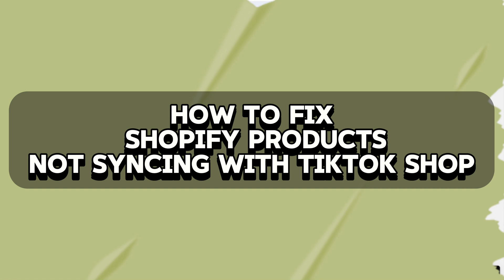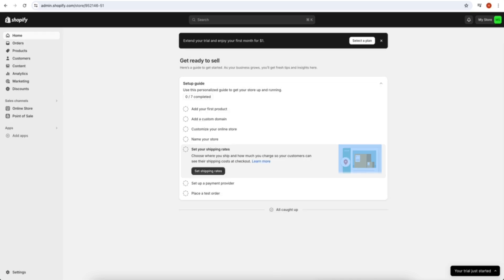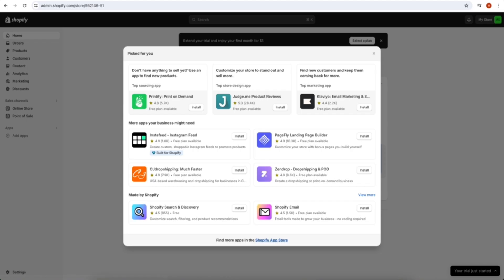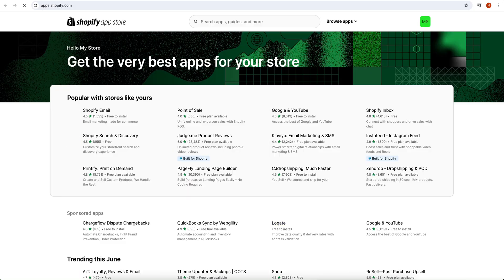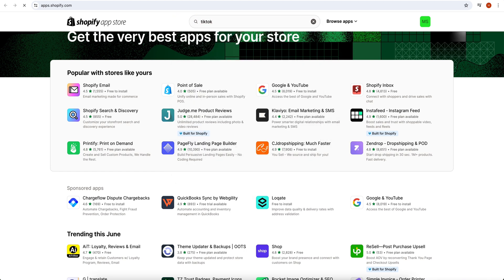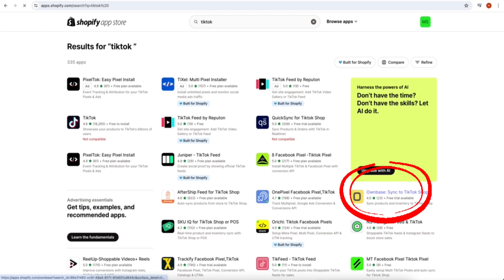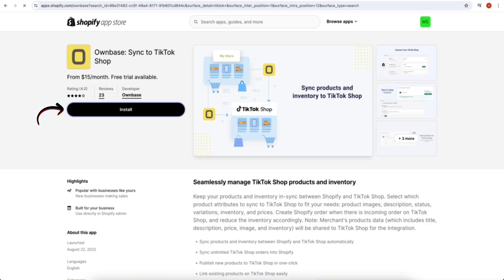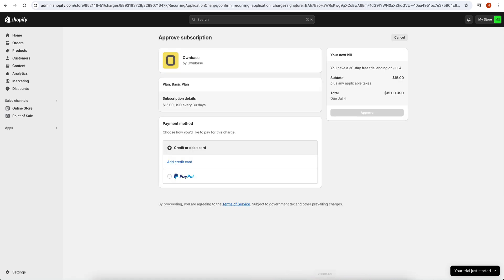How To Fix Shopify Products Not Syncing With Tiktok Shop (2025)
In this video you will learn How To Fix Shopify Products Not Syncing With Tiktok Shop